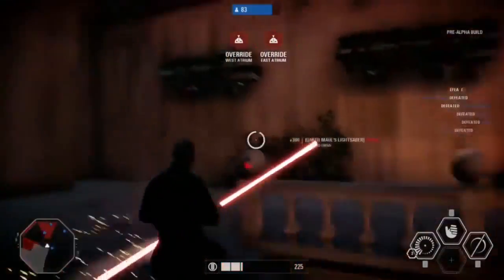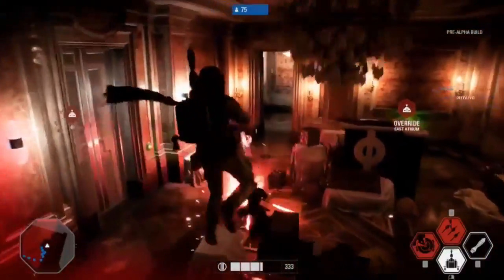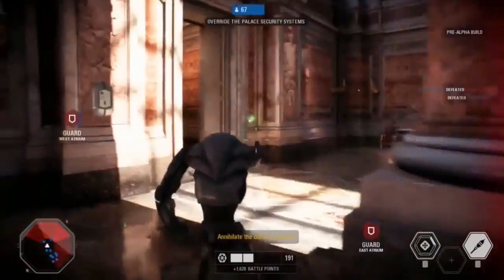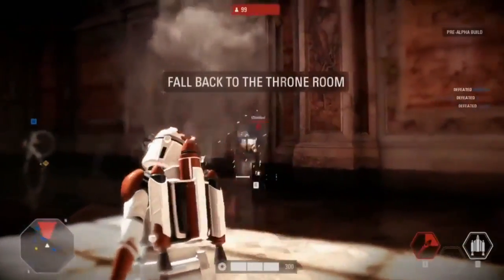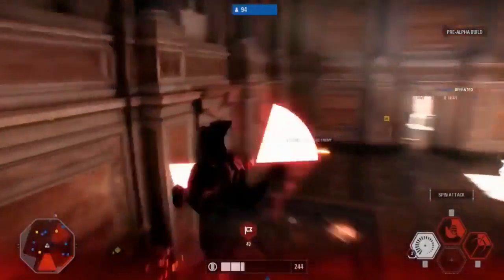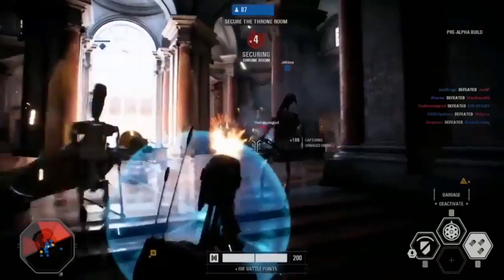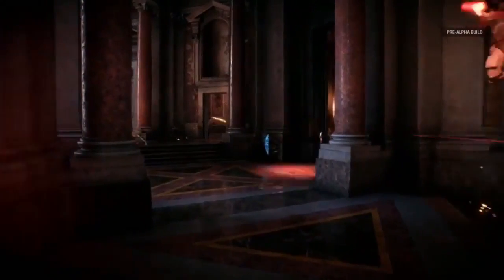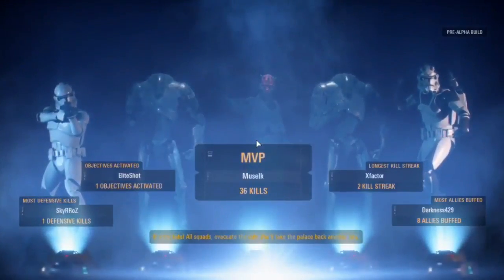STAR WARS BATTLEFRONT 2 Darth Maul Gameplay